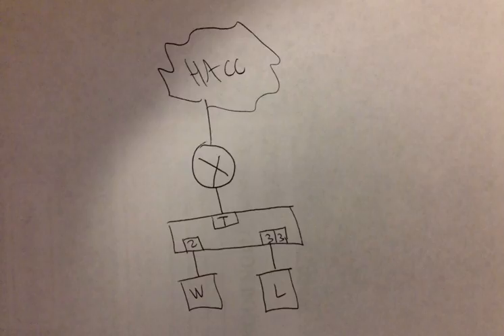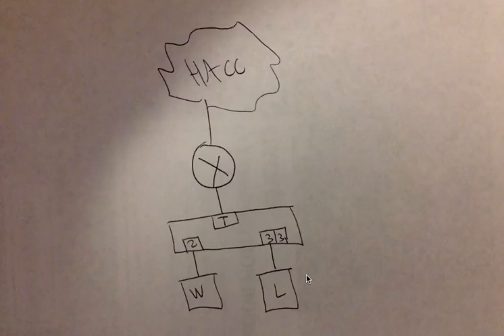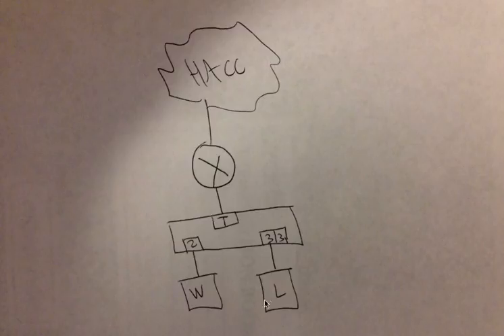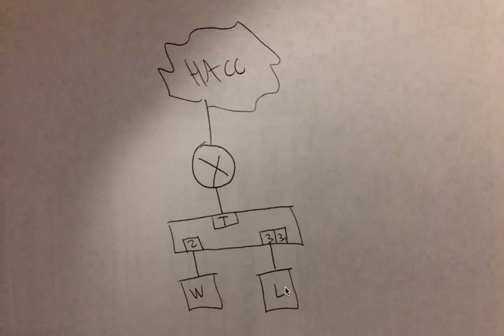220: DHCP and DNS lab overview